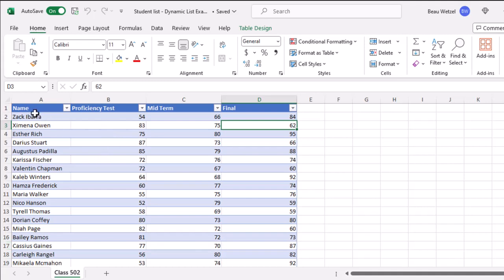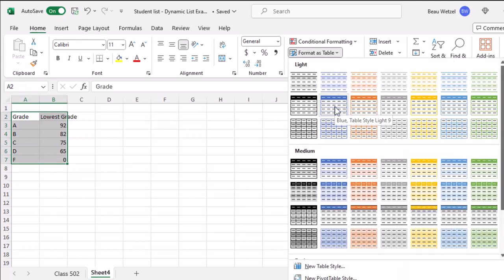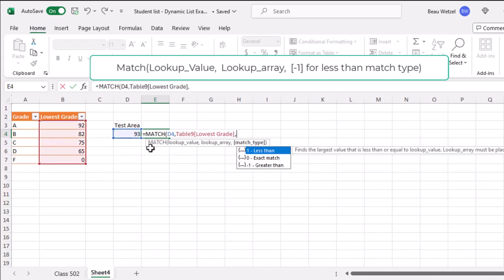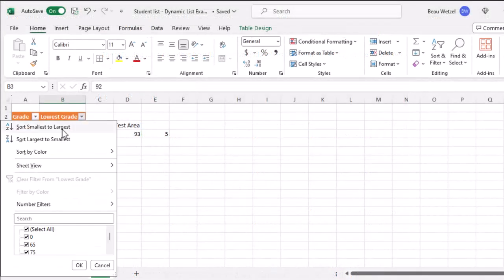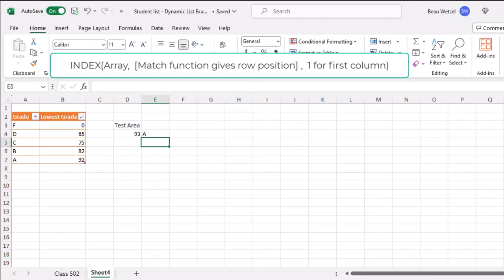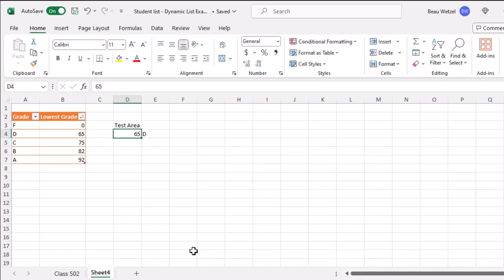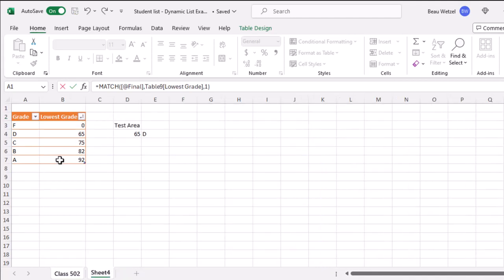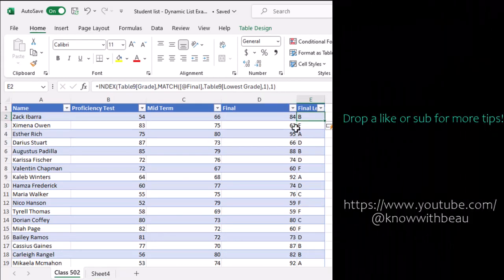Tutorial: Assign Letter Grades by Range with Index & Match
Using a simple 5-row table, you can assign letter grades based on criteria set in a table. The trick is, how do you assign a grade that may span a range of numbers (A "B" is 82 - 92 on the score). Do with this Match's "less than" match type. See how!

ZJAHLJIQOXAXIFSN